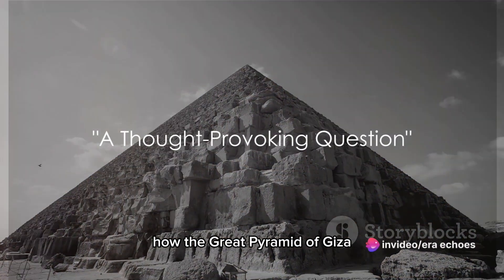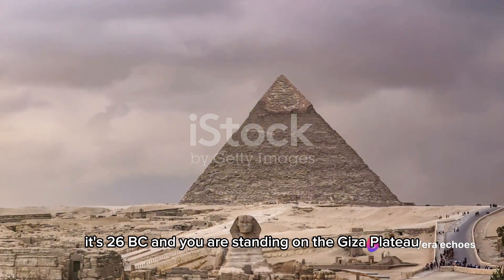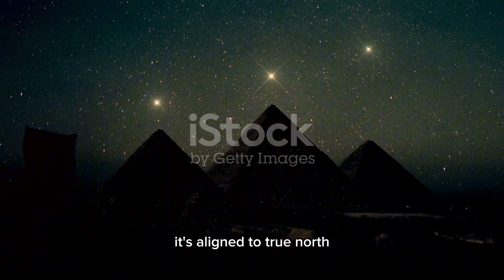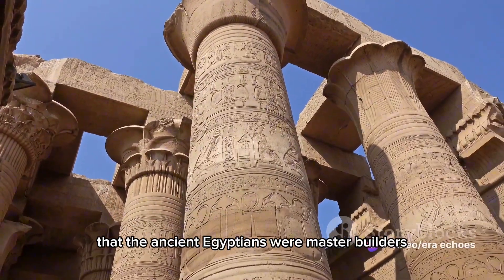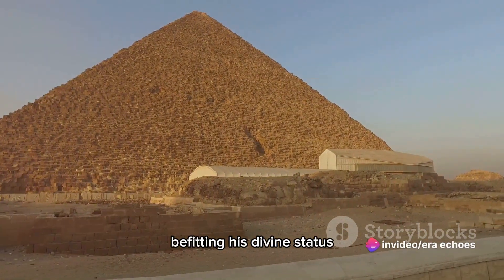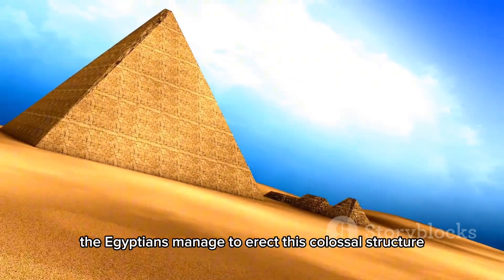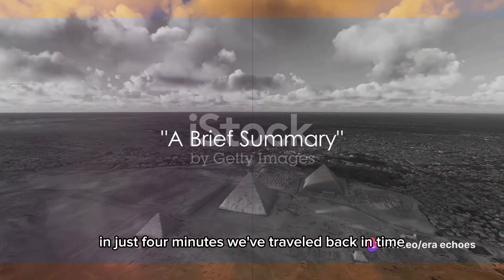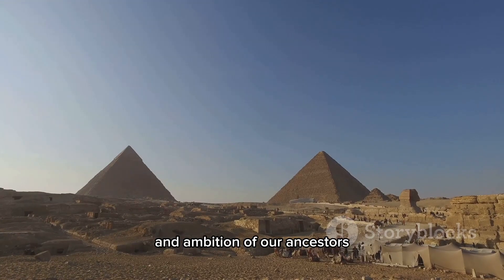How Egyptian Made the Great Pyramid of Giza ? | Mystery | Era Echoes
🔺 Journey back in time with us as we unveil the fascinating story behind the construction of the Great Pyramid of Giza, one of the Seven Wonders of the Ancient World! From the meticulous planning to the awe-inspiring engineering feats, discover the incredible techniques used by the ancient Egyptians to erect this magnificent monument that has stood the test of time for over 4,500 years.

🏗️ Explore the mysteries surrounding the pyramid's construction, including the precise alignment with the cardinal points of the compass and the intricate method of quarrying and transporting massive stone blocks. Delve into the innovative construction methods employed by the skilled laborers and artisans of ancient Egypt, whose ingenuity continues to inspire awe and admiration to this day.

🌟 Join us on this captivating journey of discovery and marvel at the ingenuity of the ancient Egyptians as we unravel the secrets behind the Great Pyramid of Giza!